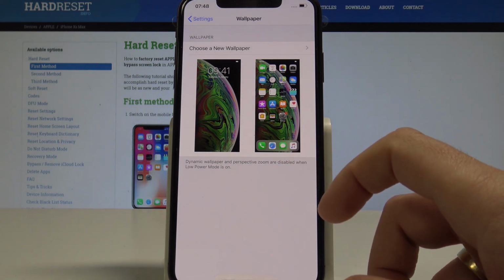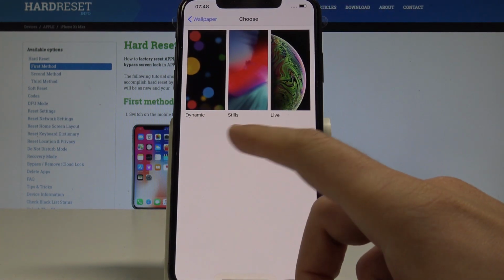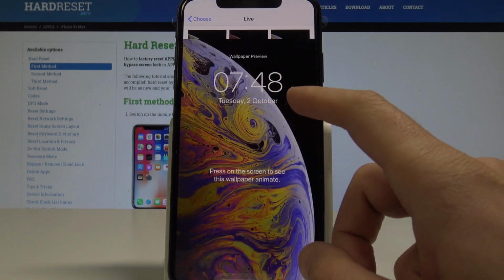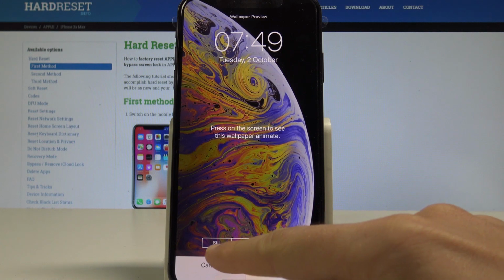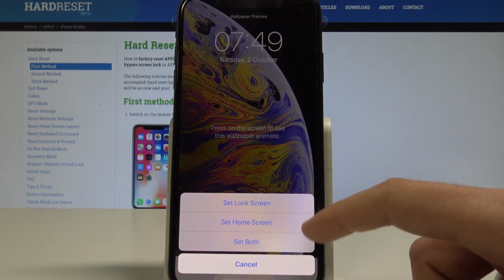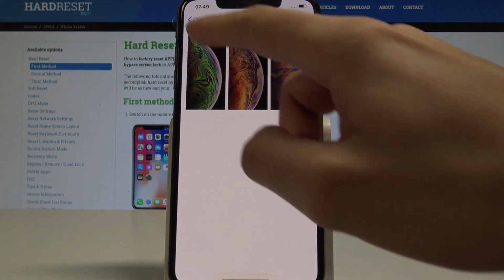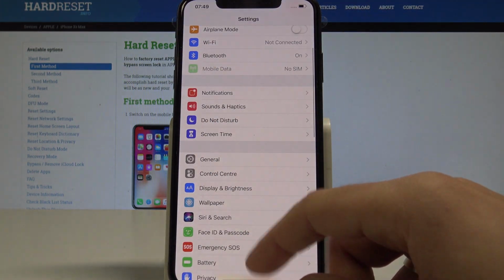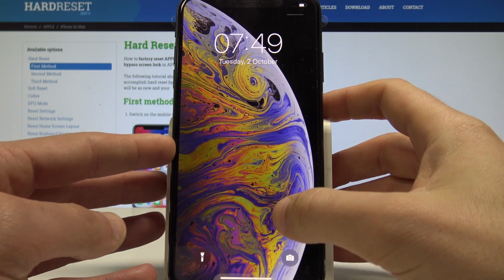How to Change Wallpaper on iPhone Xs Max - Set Up iOS Wallpaper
The easy way to change wallpaper on iPhone Xs Max. Let's open the wallpaper settings. Here you can choose the live wallpapers, APPLE wallpapers or your Gallery. Let's set up wallpaper for home screen and lock screen.

How to set up wallpaper on iPhone Xs Max? How to choose wallpaper for iPhone Xs Max? How to change home screen wallpaper in iPhone Xs Max? How to change lock screen wallpaper in iPhone Xs Max?